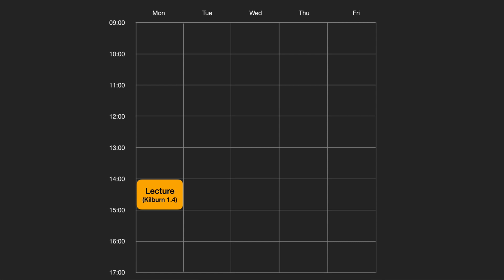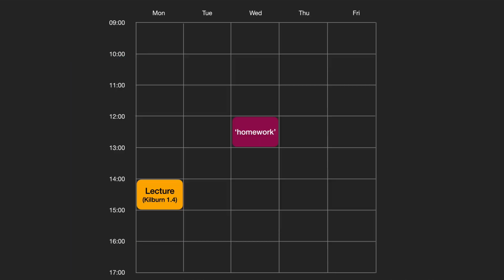Blended Learning isn't Online Learning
A quick video made in a hurry in my bedroom to give an example of what a 'traditional' course unit looks like in a blended world. It really isn't about 'online teaching.